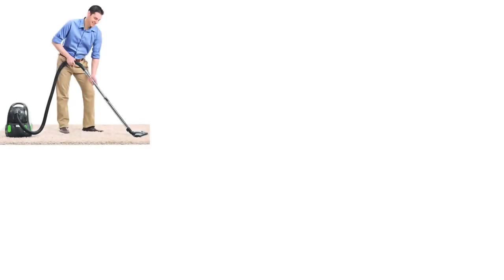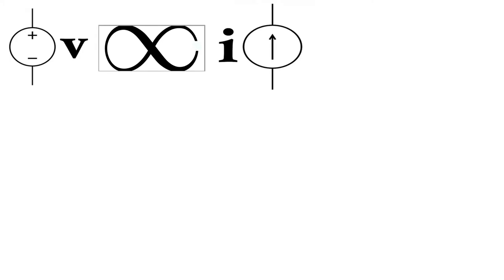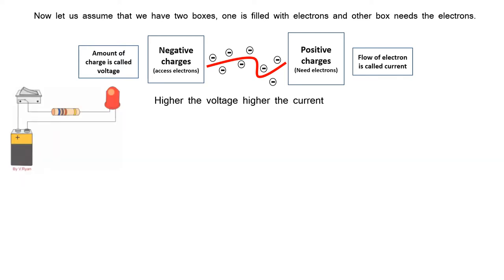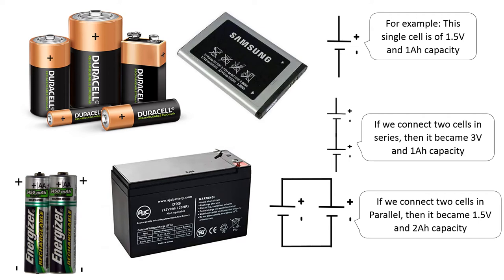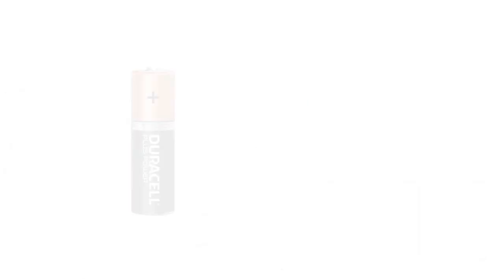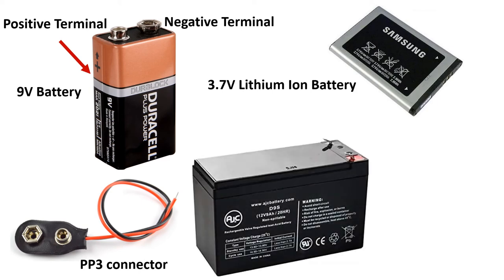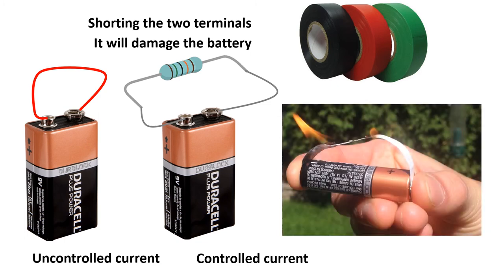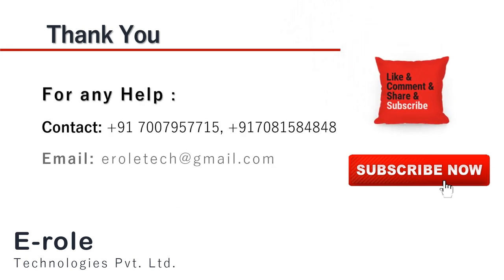All about Power supply Basic Electronics Lecture-5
Introduction:

Power supply
before getting started, we should know what is power.
For the humans Power is something we need to complete our daily tasks.
To transfer the power in to work we need energy.
So you can say that power comes from the energy, and we get the energy from the food.
In our universe Energy is available in various forms likes solar energy, wind energy, electrical energy, chemical energy and so on.
Energy can be converted from one form to another by using various methods for example we can convert solar energy in to electrical energy by using solar panels. We can convert this electrical energy in to wind energy by using FAN.
In electronics we need Electrical power to operate the electronic devices.
And the source which provide that energy is called Power supply.
Power supply are of two types
AC (Alternating current) power supply
And DC (Direct current) power supply

Power is made up of two concepts Voltage and current.
Electrons are the fundamental partials responsible for electrical energy.

Now we consider the basic law of nature:
In our universe there are two types of charges, Positive and negative.

When positive and negative comes closer to each other then they become neutral or we can say that they come in the state of equilibrium.
Negative charges can be called Electrons.
So the place where we have access amount of electrons, become negatively charged and the place where there is lac of electron become positively charged.
Now let us assume that we have two boxes, one is filled with electrons and other box needs the electrons.
The amount of electron, is called voltage, and the flow of electron, is called current.
Higher the voltage, higher will be the current.
Same like the water tank, if we fill the water tank with water and make a hole at its bottom, then water came out from the tank, the speed of water will depend upon the height of water.
And the time for which the water came out depends upon the capacity of tank.
In electronics it is called charge capacity.